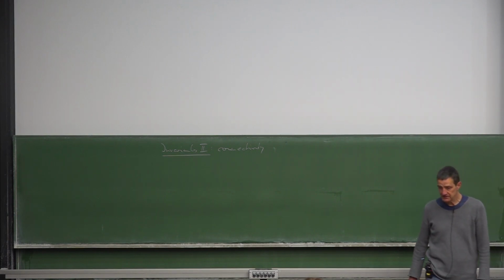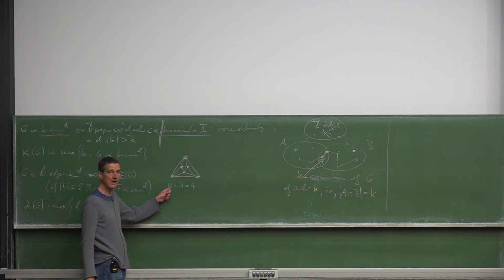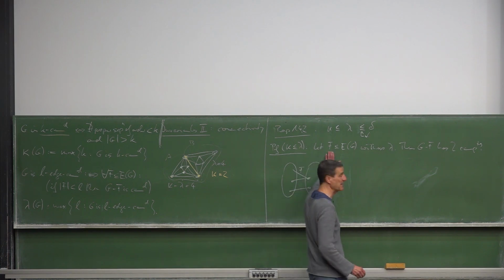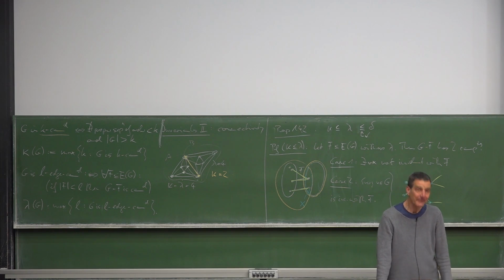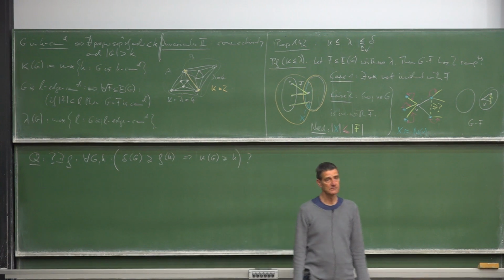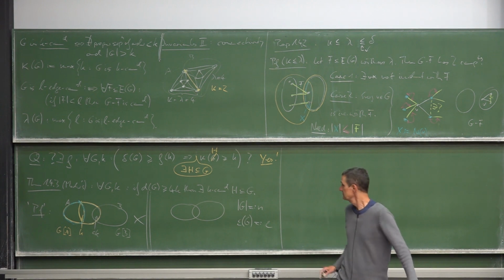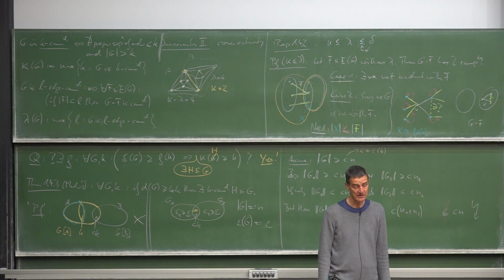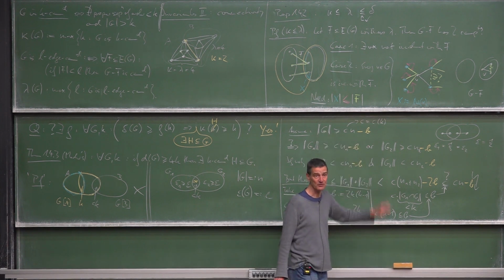Graph Theory, Lecture 3: Invariants II: connectivity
Vertex- and edge-connectivity, and how they're related.
Mader's Theorem 1.4.3; proof ideas slowly developed.
Induction proofs: strengthening the statement can help!
Covers Chapter 1.4.